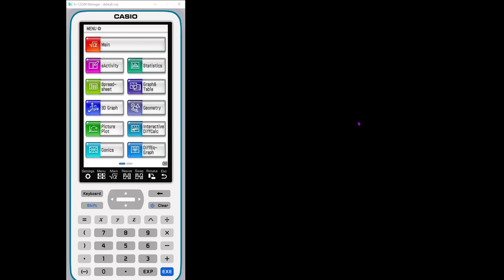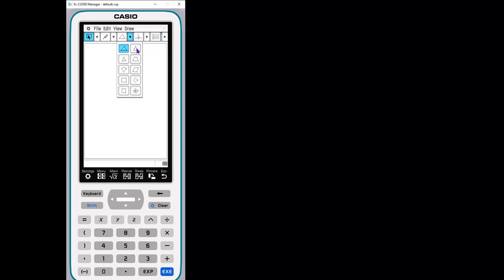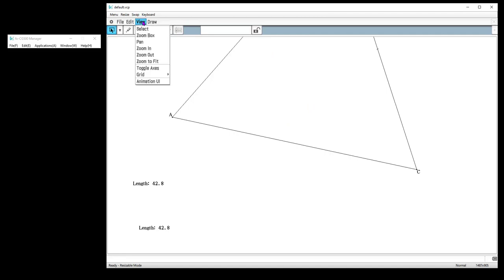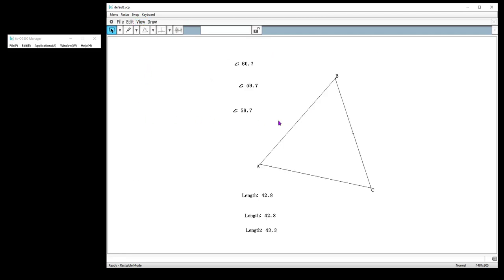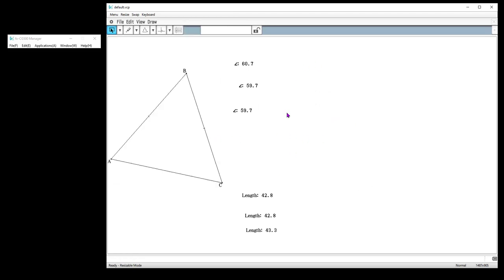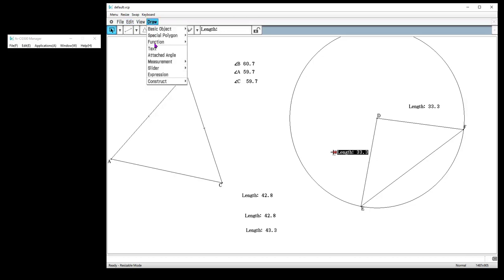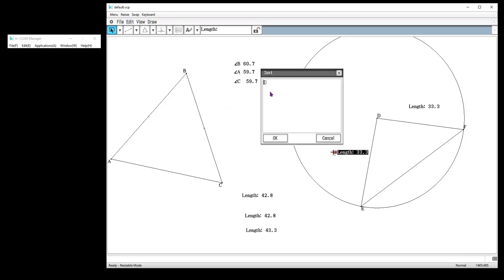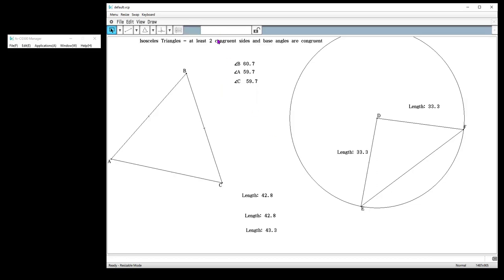fx CG500: Constructing Isosceles Triangles and Measures Sides and Angles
There are several ways to construct an isosceles triangle. In this video, we show you two ways to construct using the fx-CG500 graphing calculator and geometry app. One method utilizes the isosceles triangle tool to quickly construct an isosceles triangle and start exploring. The other uses prior understanding of radii of a circle being congruent in order to construct an isosceles triangle with two sides being the radii of the same circle, as you would construct using a compass and protractor.  You will also see how to measure angles and sides and see how the constructions dynamically change.

This video uses the fx-CG500 emulator software which allows for resizing of the view window. You can download the emulator software for free until August 31, 2020